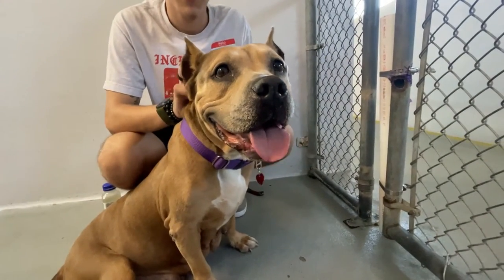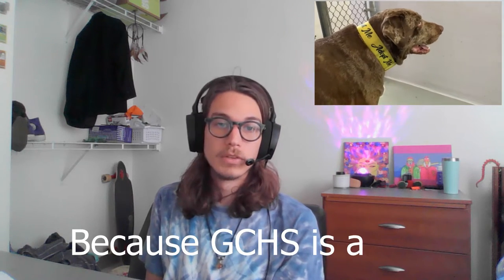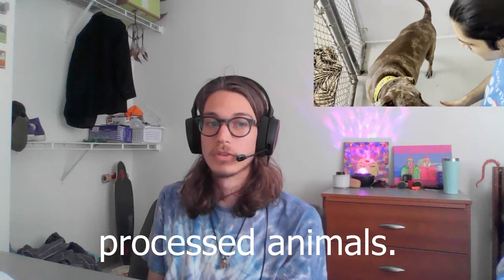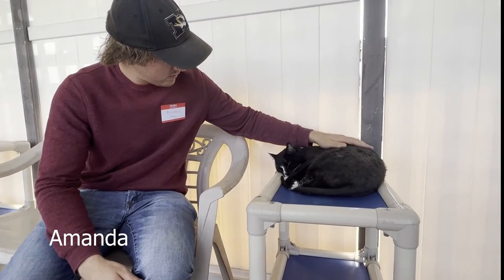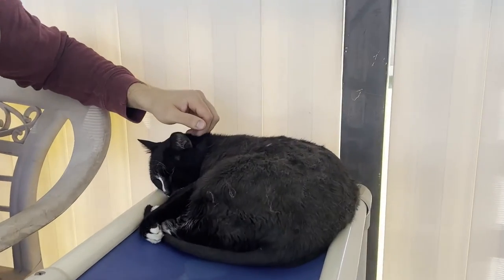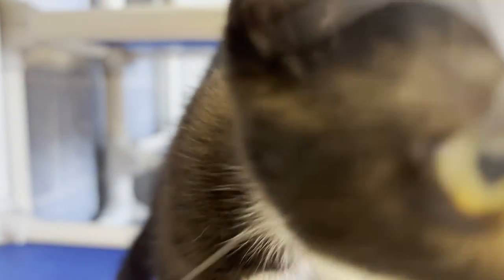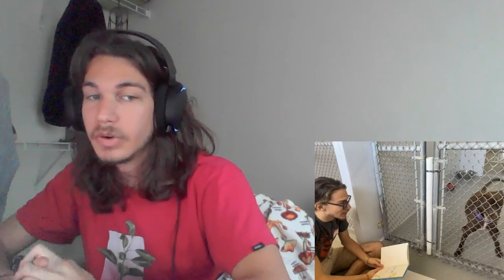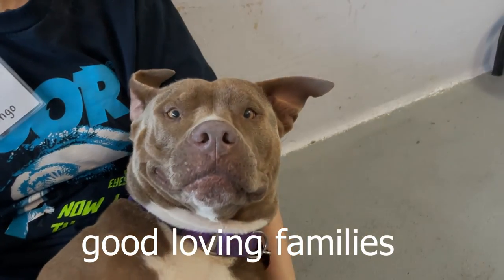Foundations of Civic Engagement Group Project